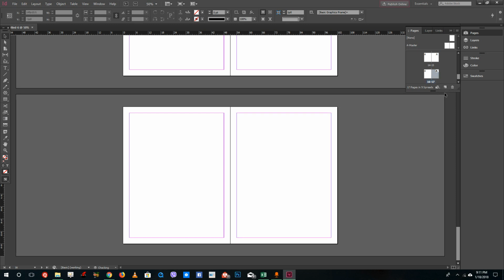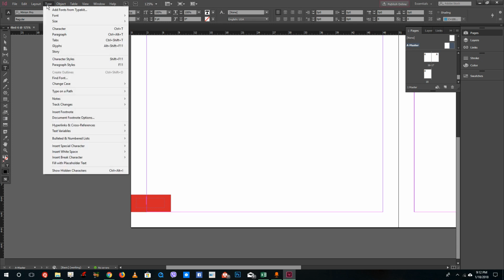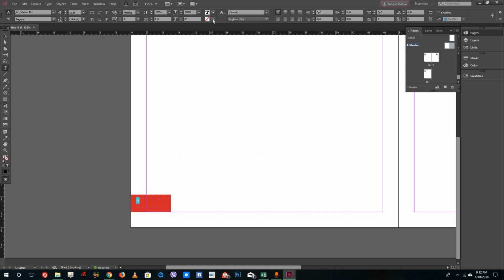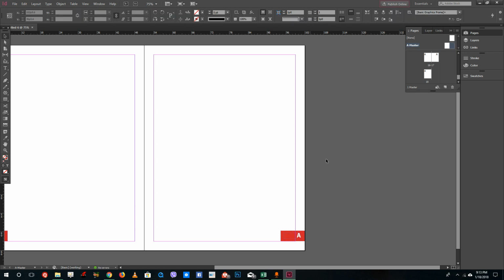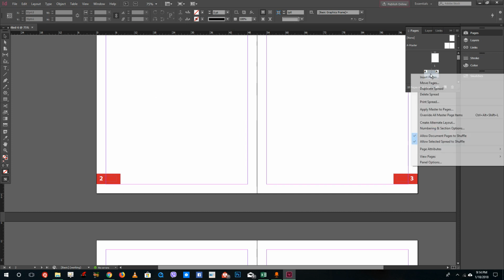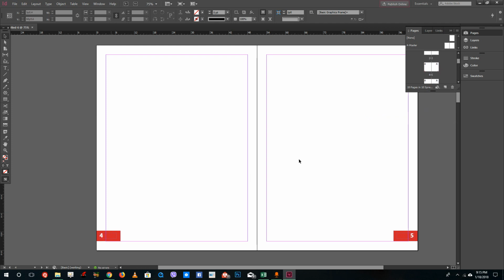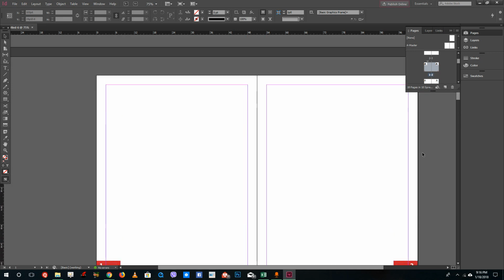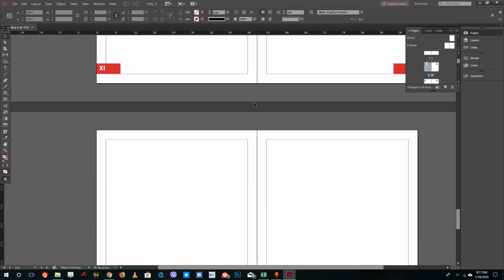InDesign Tutorial - Lesson 14 - Page Numbering and Setting Page Number Start Points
In this tutorial we will be discussing on Page Numbering and Setting Page Number Start Points inside of InDesign.